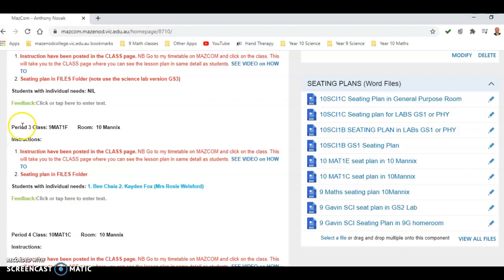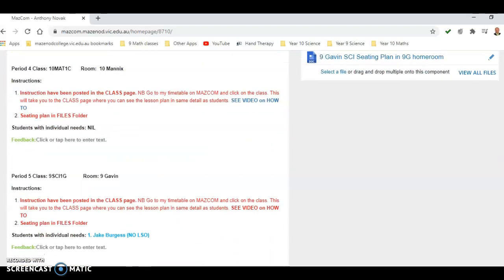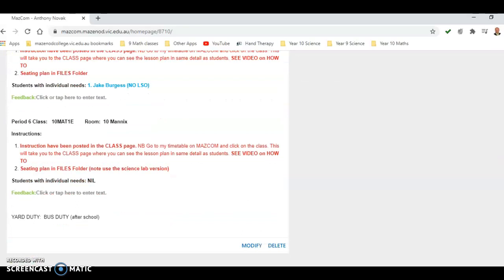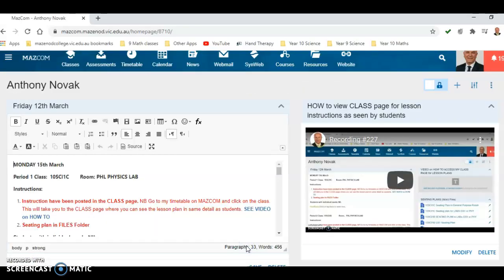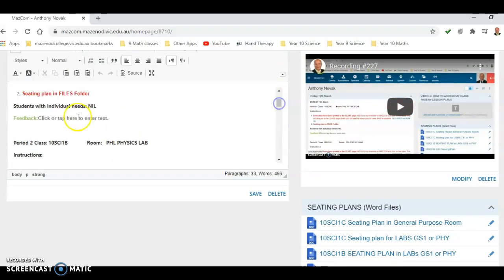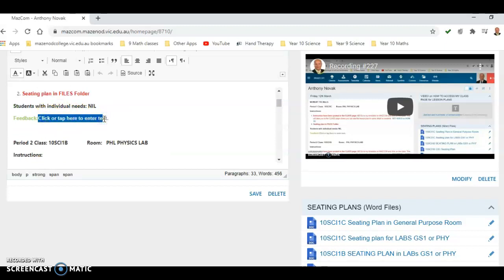How to ABSENT LESSON